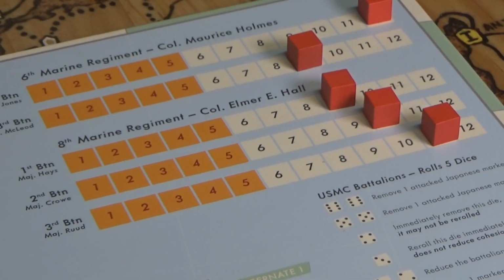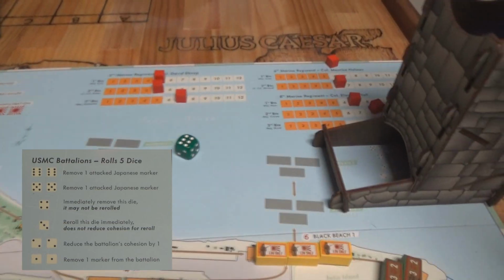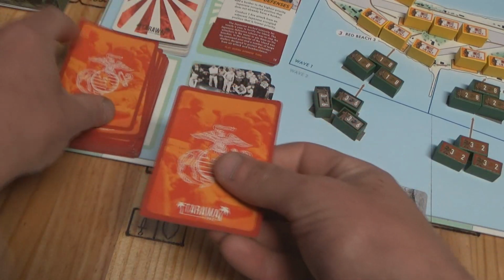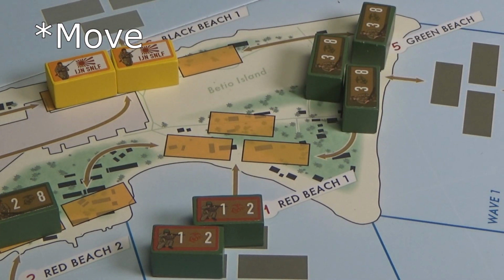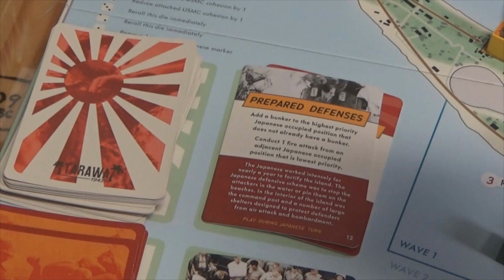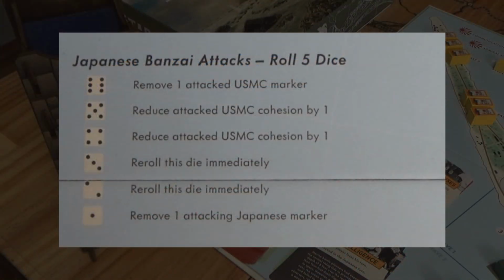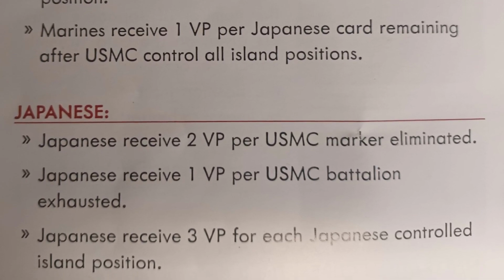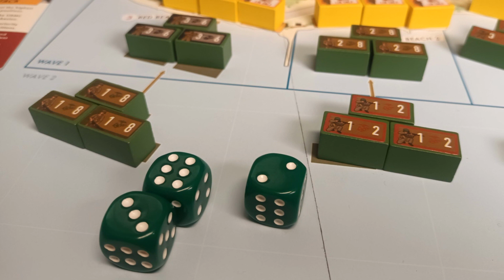Castelli Reviews: Tarawa 1943; a solo wargame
Tarawa 1943 is a solitaire wargame where the player attempts to take the island of Tarawa from Japanese resistance. It uses a Yahtzee like dice mechanic and is a relatively accessible solo wargame for new comers from Worthington Games.

0:00 - 0:35 Intro
0:35 - 9:30 Gameplay overview
9:30 - 16:23 Review

Don't forget to come and check out the other videos on my channel.

Look at me I'm learning hash tags! Well done Castelli. Thankyou...You are to kind.